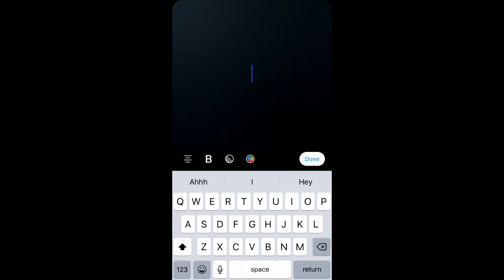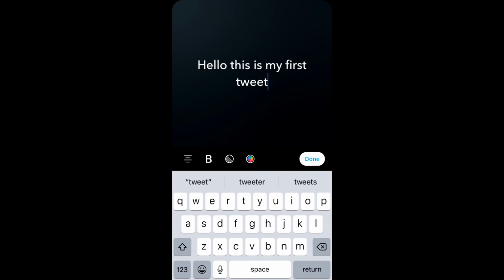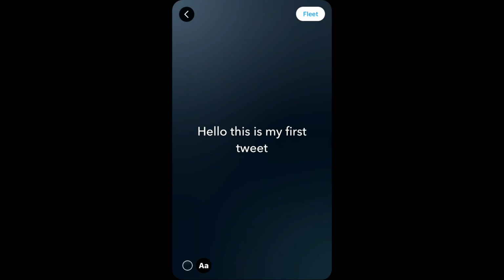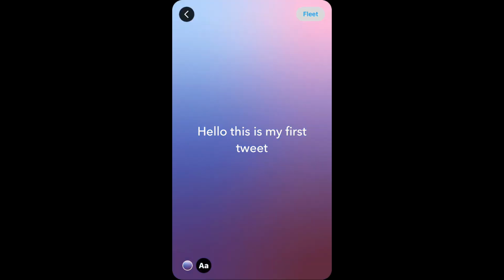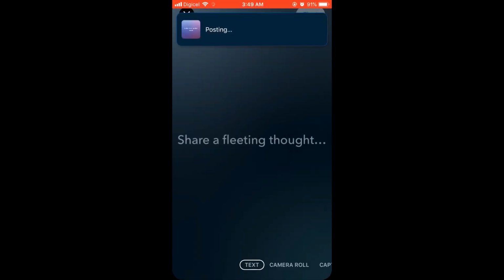how to write a text as a twitter fleet,How do you make a fleet on twitter?